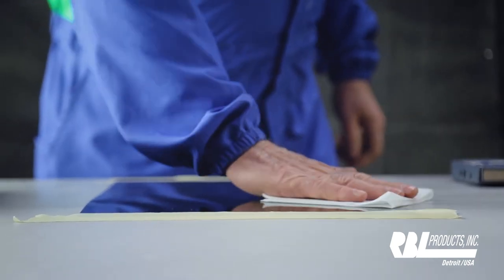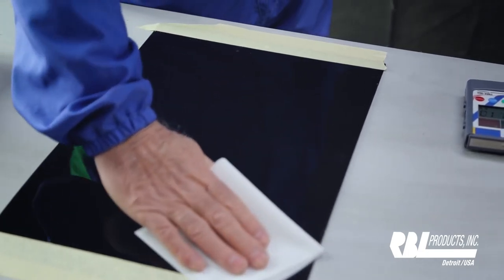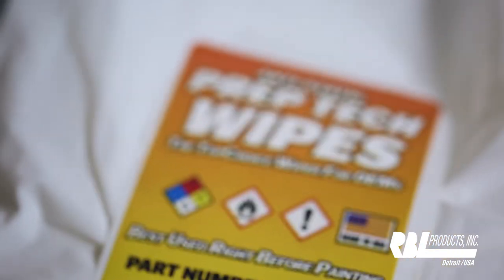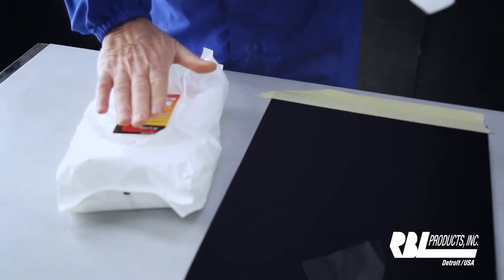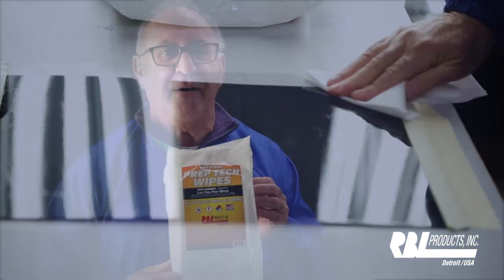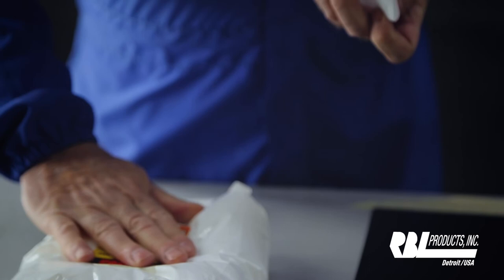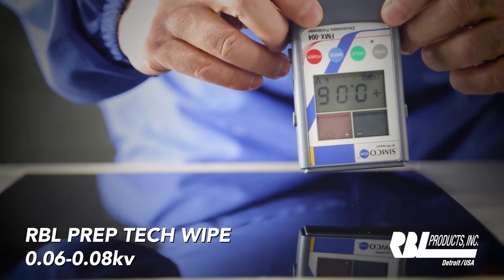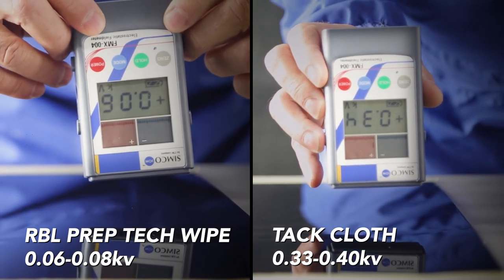This is the EASIEST Way to Remove Virtually All Static & Dirt from Your Painting Surface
RBL Anti-Static Prep Tech Wipes are THE TOP CHOICE of OEMs and Paint Shops.

Our Wipes are a melt-blown, biaxially oriented polypropylene wiper that is saturated with 85% isopropyl alcohol. Better than any tack cloth on the market, the Anti-Static Prep Tech Wipe ensures an uncontaminated, static free surface on ALL parts - including bumpers, fiberglass, and other plastic parts.

FEATURES:

- Melt Blown Biaxially Oriented Polypropylene Wiper
- 11” x 15 1/2” Quarter Folded Wipe
- 85/15 Isopropyl Alcohol
- 50 Wipes Per Pouch
- Reduces Static Electricity on Surfaces